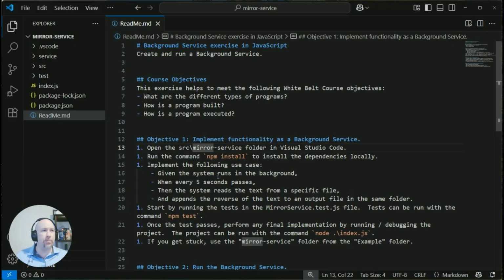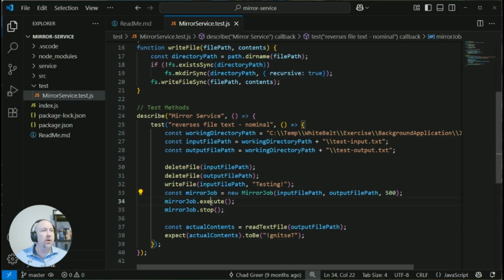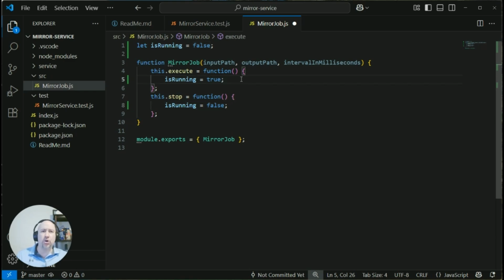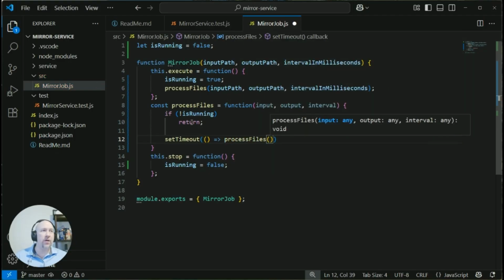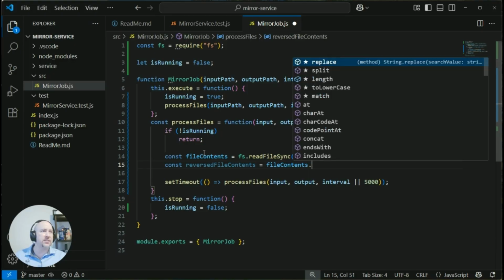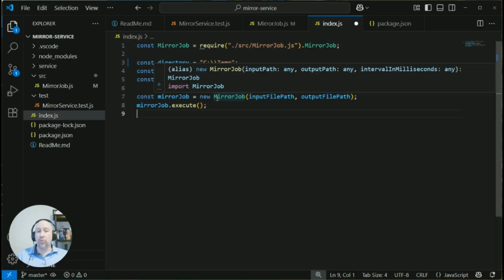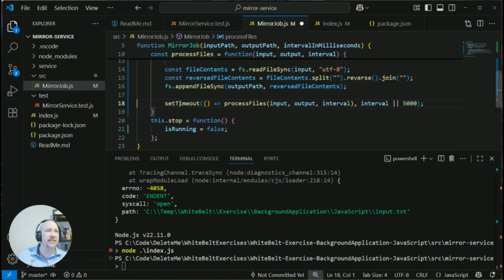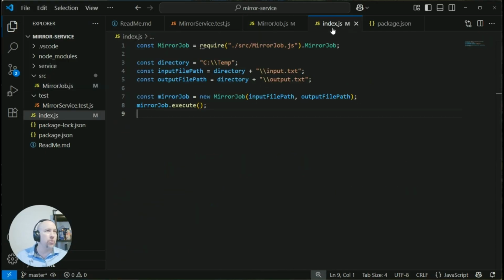White Belt - Background Service in JavaScript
In this video, I walk you through the process of creating a background service application in JavaScript, specifically using Node.js. We start by running an npm install to set up our project and then dive into writing tests for our mirror job class, which processes files by reversing their contents. I demonstrate how to implement a recursive function to handle file processing asynchronously, ensuring we manage the running state of the application effectively. I also highlight the importance of cleaning up old files before each test run. Please make sure to follow along and run the tests as I guide you through the code implementation.